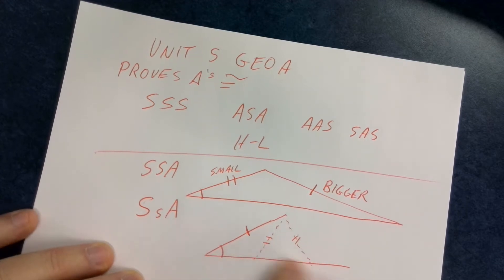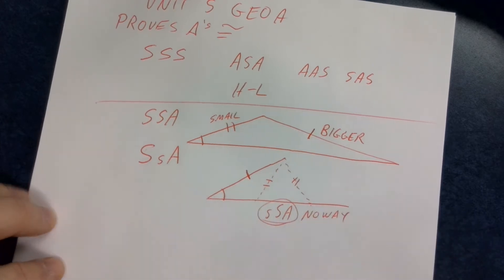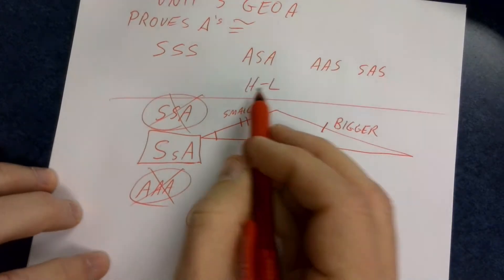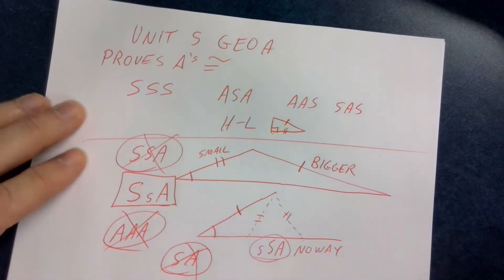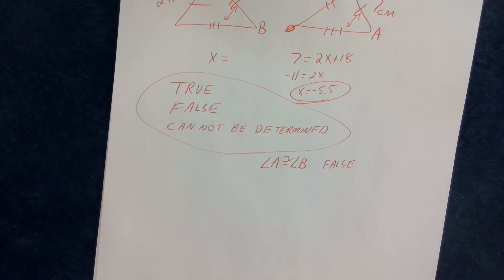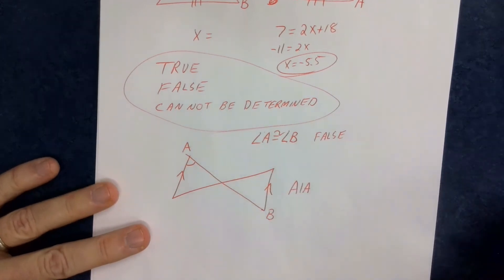Geo A Unit 5 Test Review